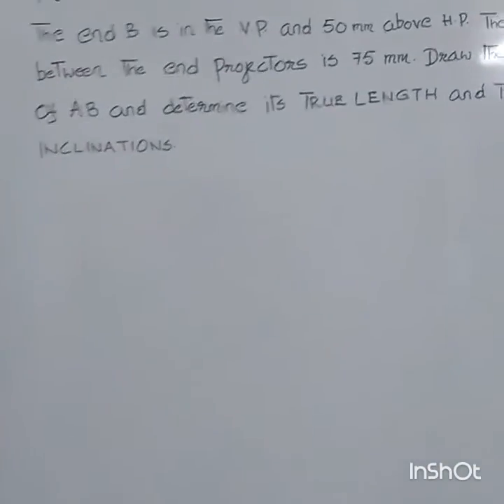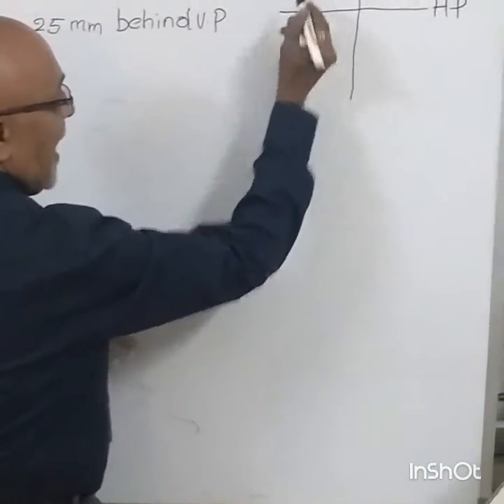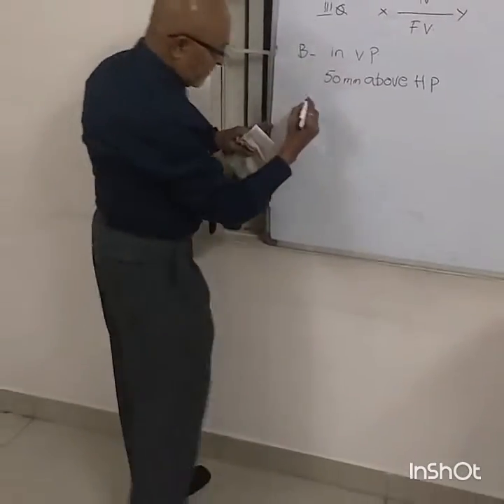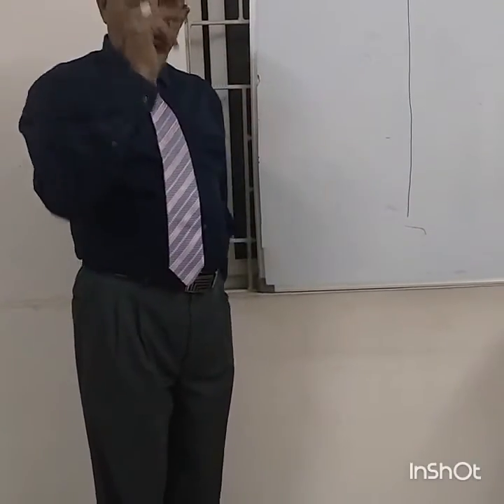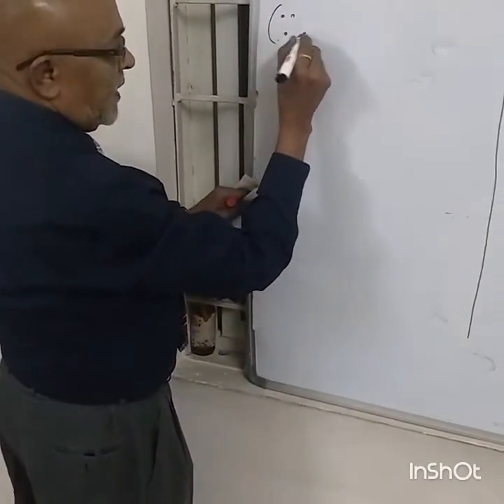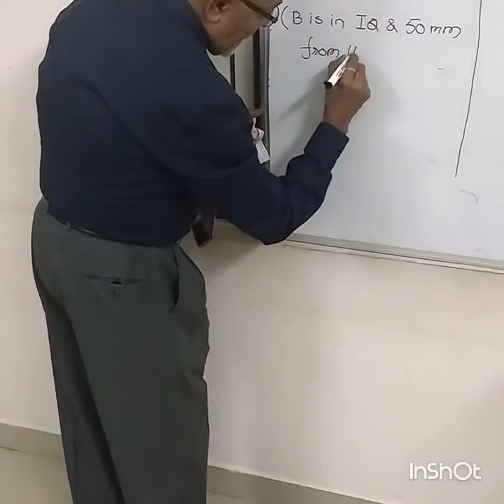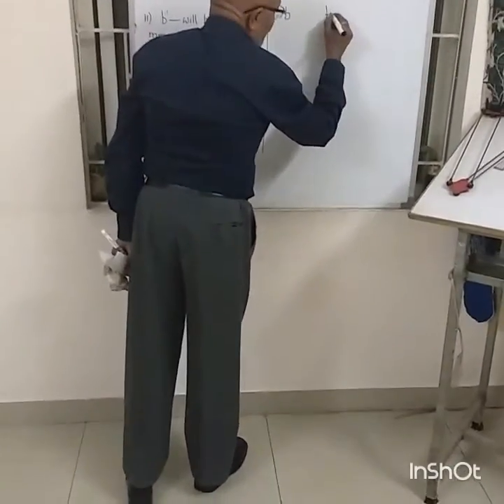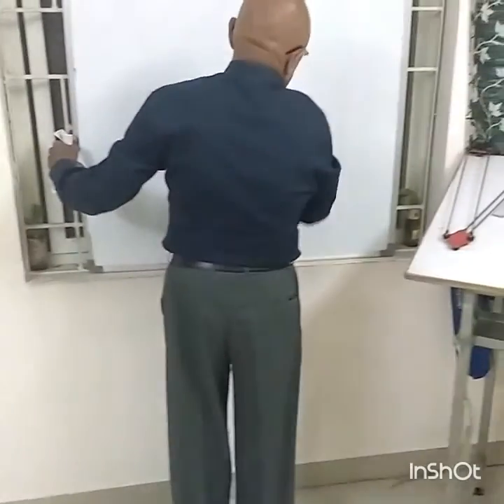Engineering Drawing Problem#1 solved by M S Goutham - Part 1